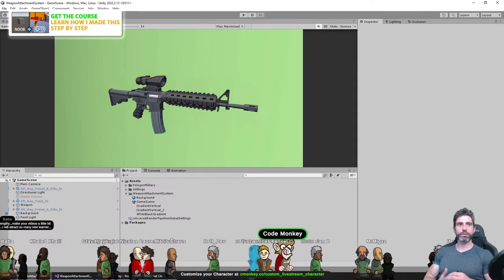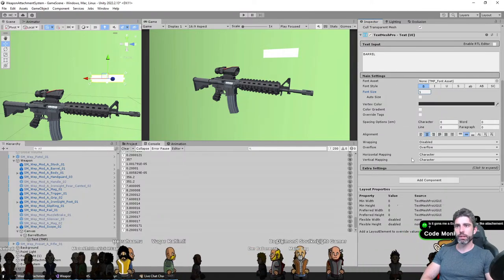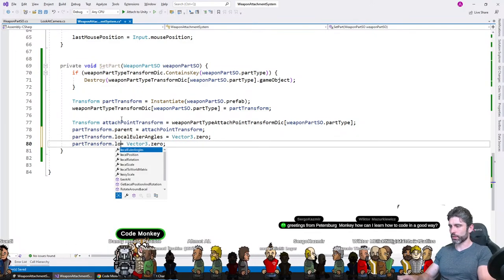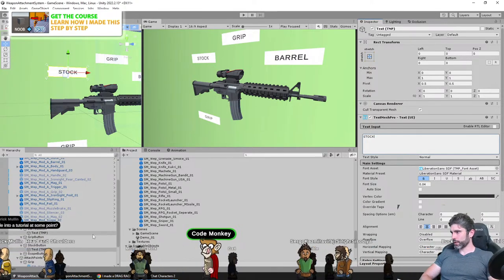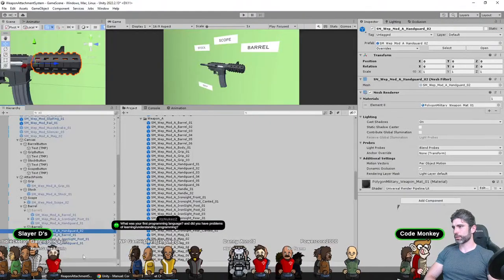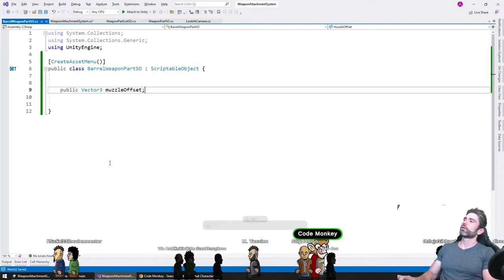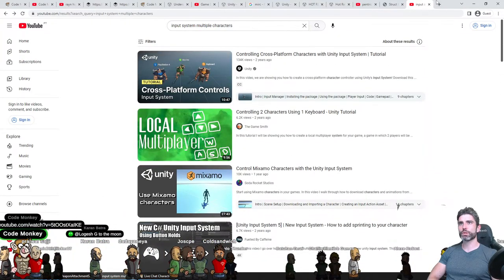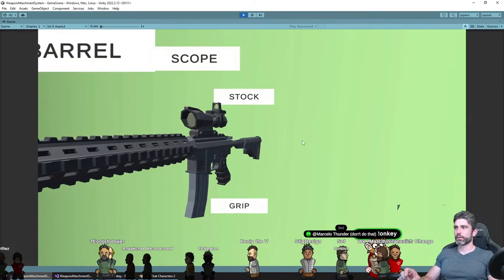Making a Weapon Attachment System!